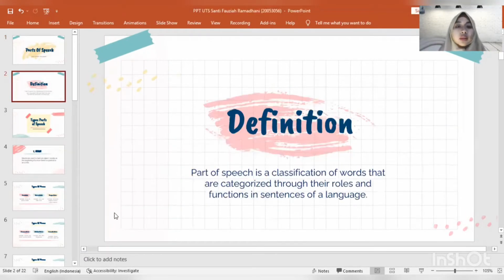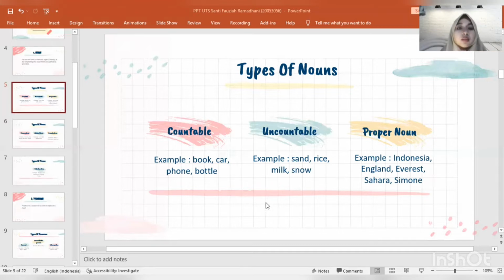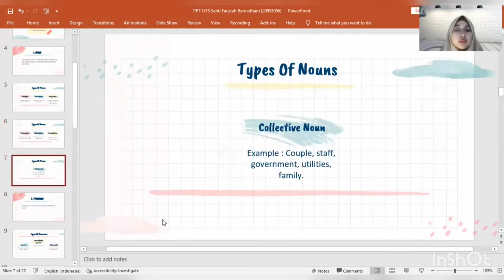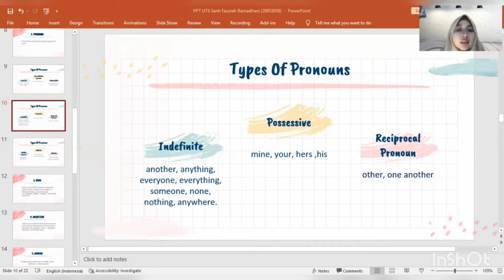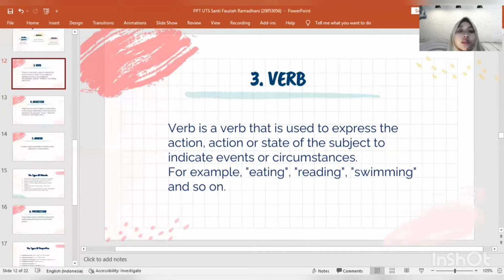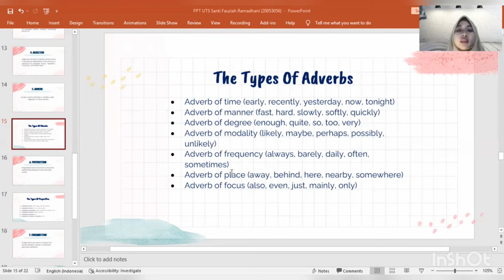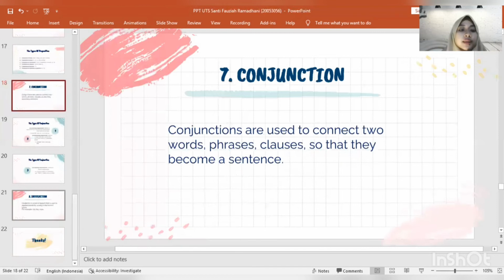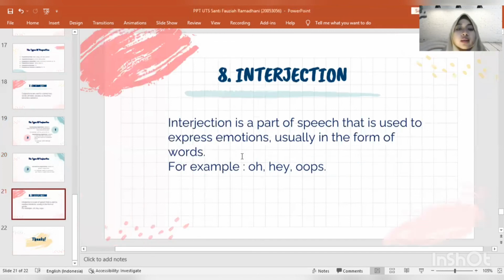PARTS OF SPEECH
MID TEST
Name : Santi Fauziah Ramadhani
NIM    : 20053056
English Business